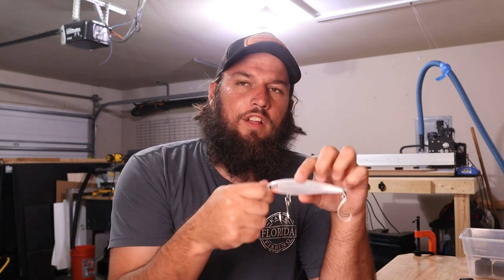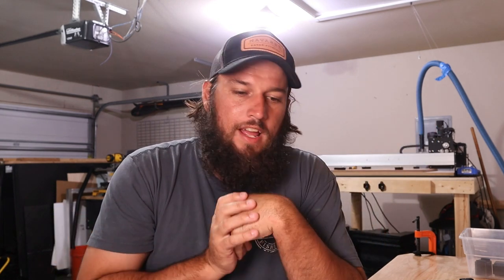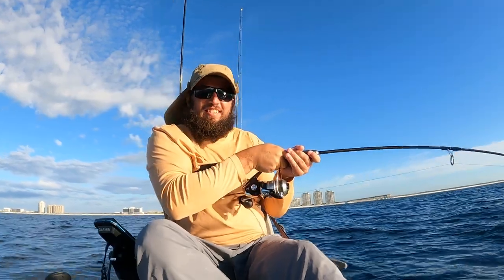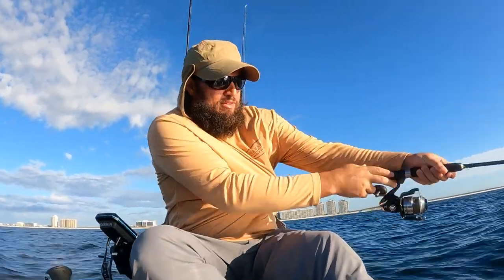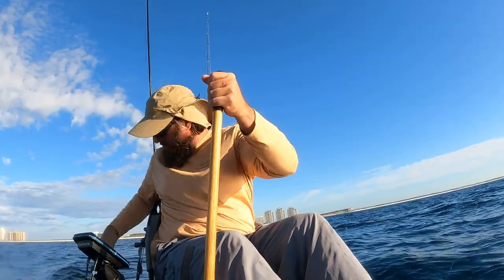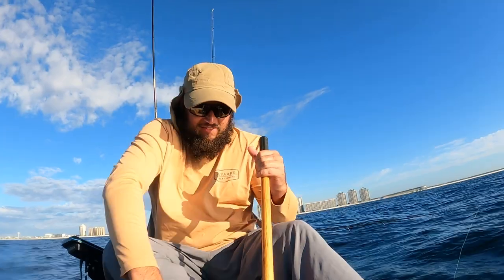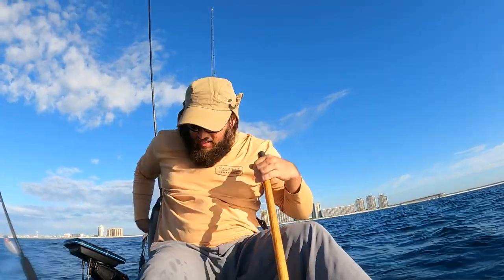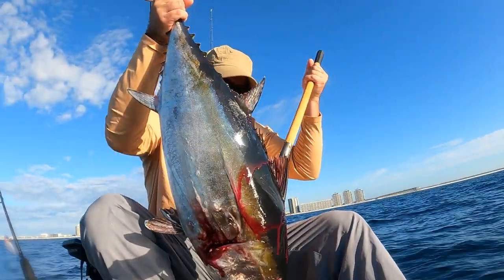Catching Blackfin Tuna from a Kayak | Hobie Mirage Lynx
Here's a video catching a Blackfin Tuna from the Hobie Mirage Lynx.

Amazon Links
Favorite Tool
Fish Grips
Ceramic Knife (3.5" has rounded tip and doesn't rust)

Our Story

Our Approach